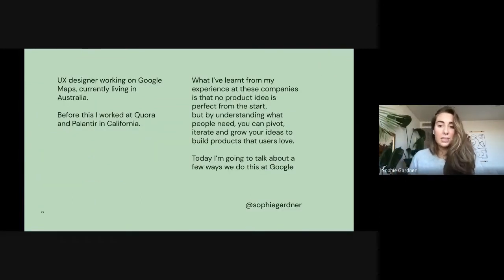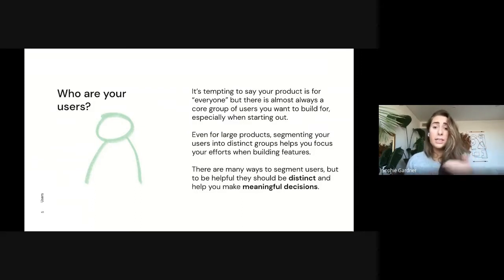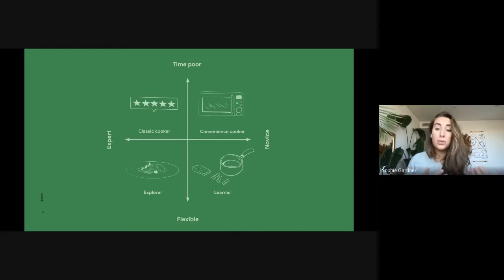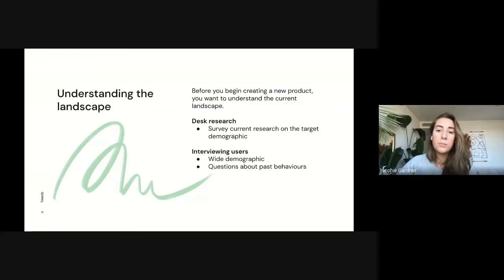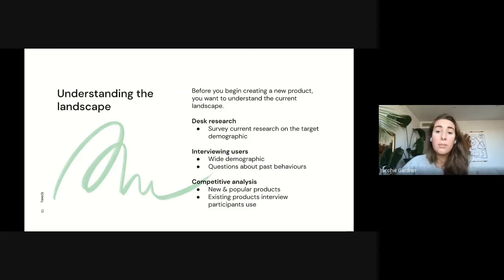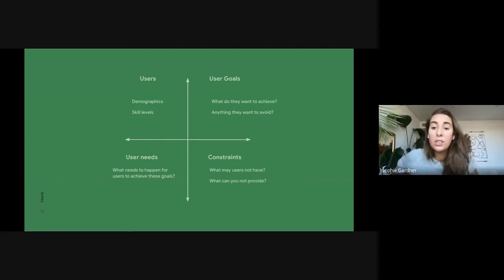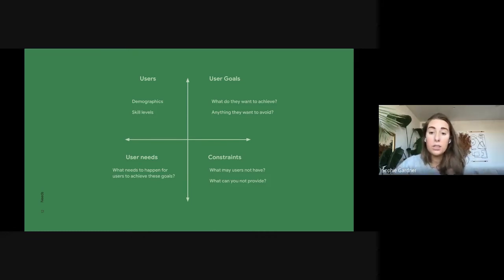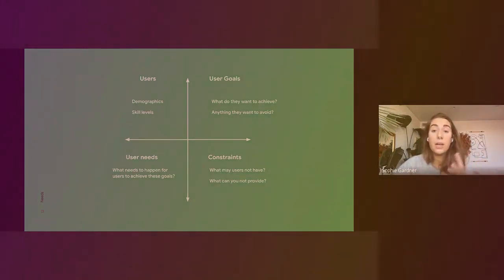[TEASER VIDEO] Sophie Gardner Google - Essentials of UX Design, Data 360 Google I/O Extended LA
[TEASER VIDEO] Sophie Gardner Google - Essentials of UX Design, Data 360 Google I/O Extended Los Angeles

This is a crash course in UI/UX design according to Google.

The question is always how to be a great UX Designer, and how to become a UX expert. There are people who get it from books, courses online and practice. There are also people who know about the basics but still can't put all the pieces together and do great design work. So what's the path to master UX?

Let's learn from Sophie Garnder, UX designer from Google who works on the Google Maps app.

Want to learn more?